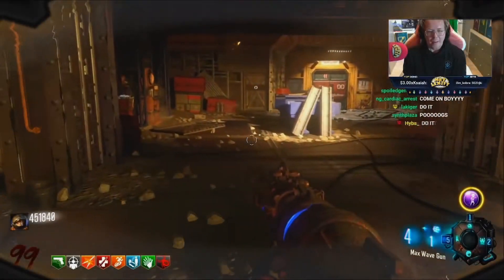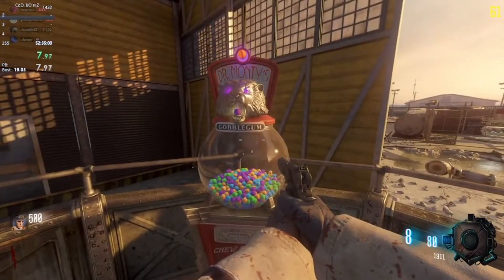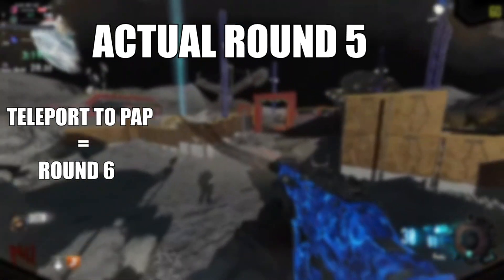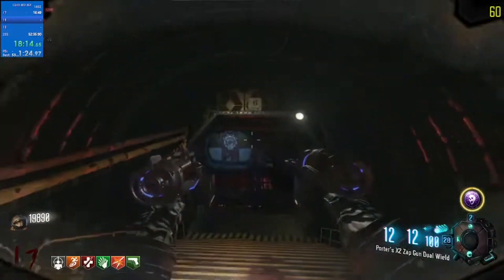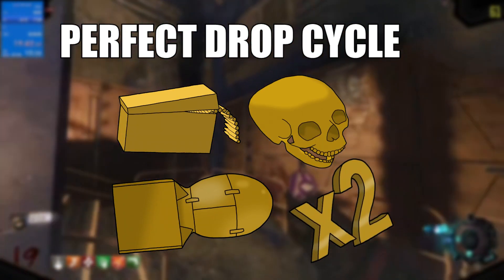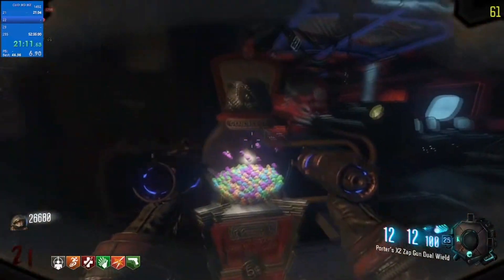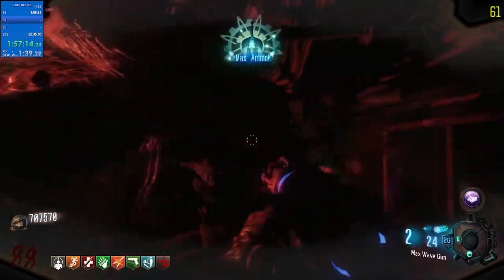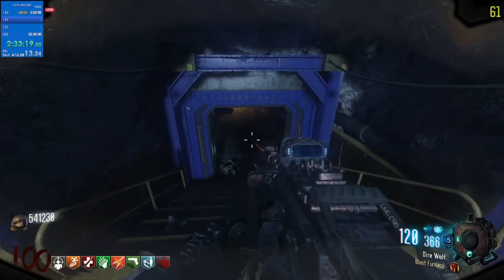This Is The Fastest Round 100 Ever...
The Fastest Round 100 Ever Achieved On Black Ops 3 Zombies.
Please let me know what other videos you want to see by commenting!

Join my new discord. It features free mod menus for Bo4 and Bo3 to give yourself as many Liquid Diviniums/Nebula Plasma you need, any custom camos you need, level 1000, all the attatchments, and much much more. Welcome!

Snap: @ballout0407